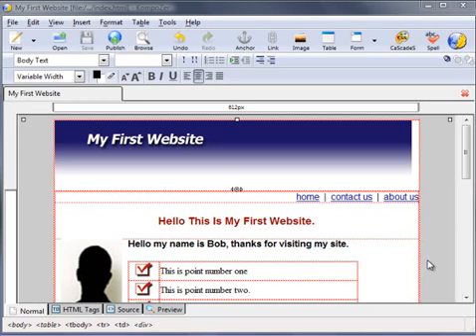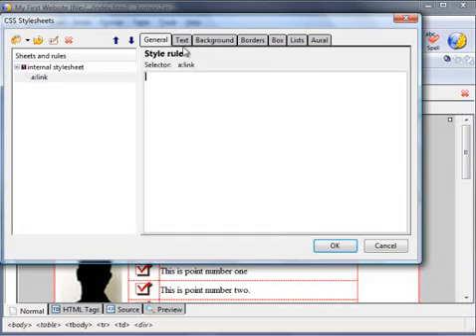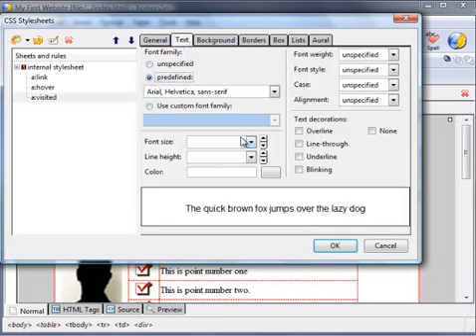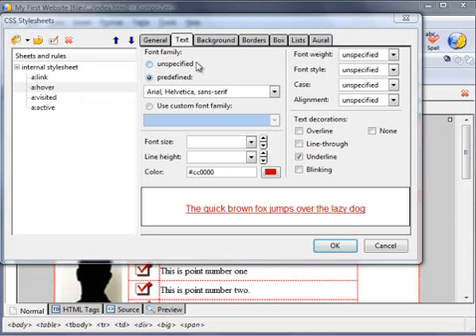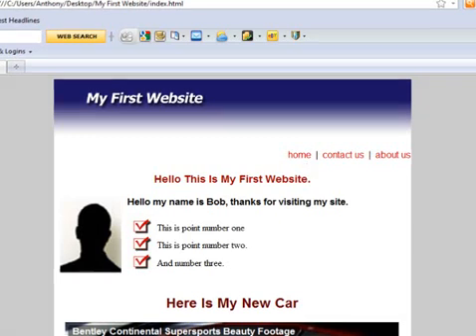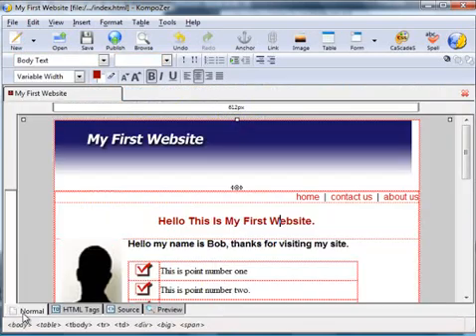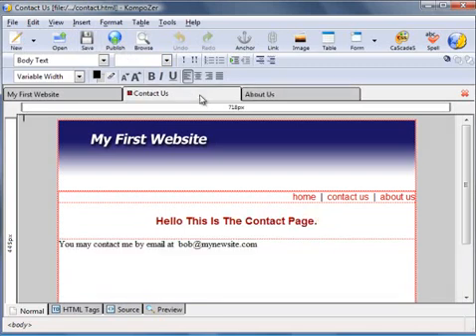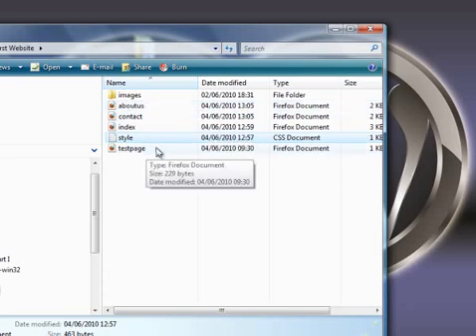Kompozer Video #8. CSS part III: Custom Styles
Here we go just a little deeper into the CSS and you'll see how to add rollover effects to your hyperlinks so as to make you navigation more obvious and attractive.